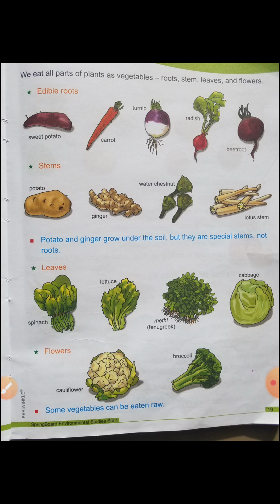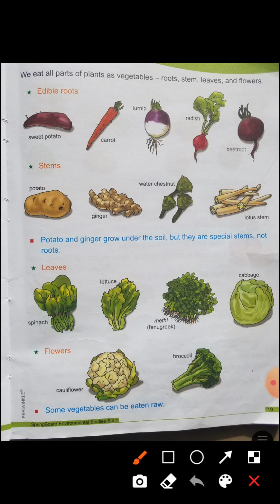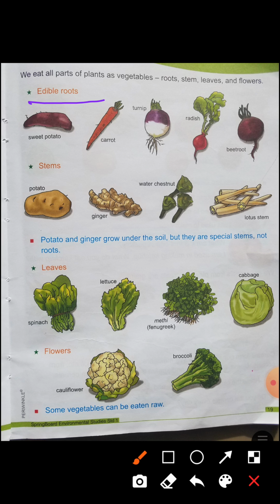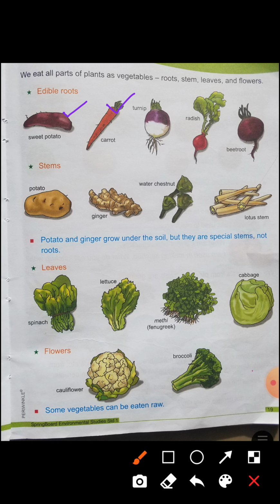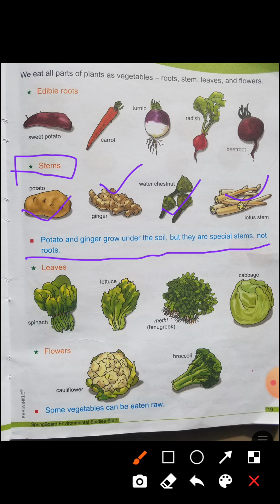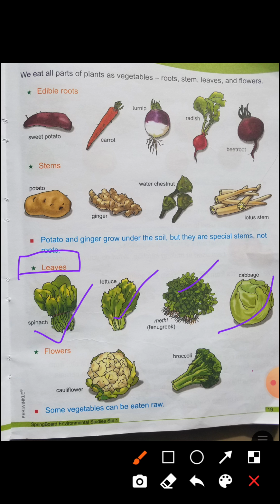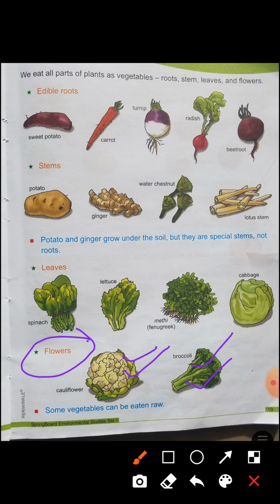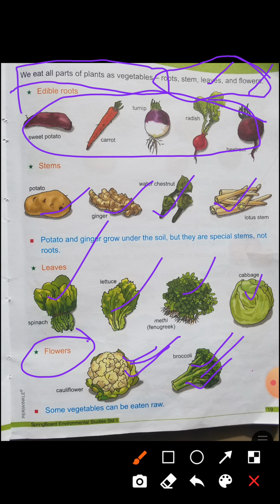FOOD FROM PLANTS # GRADE #1( LESSON- 2)CHAPTER -4